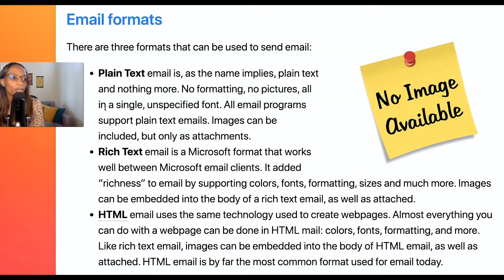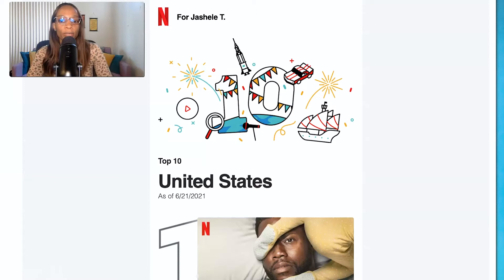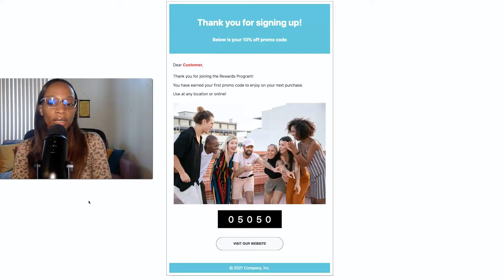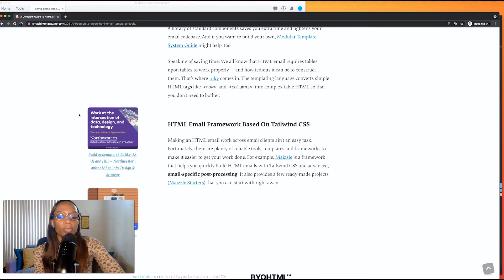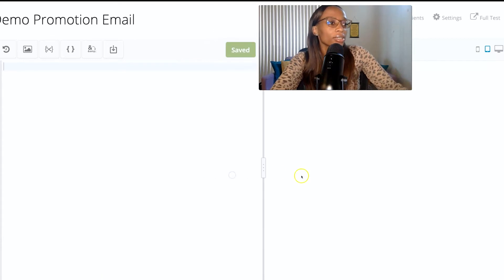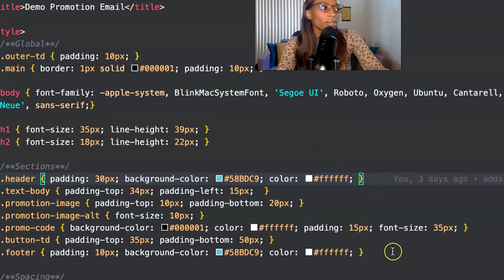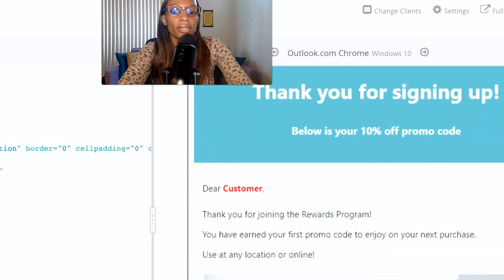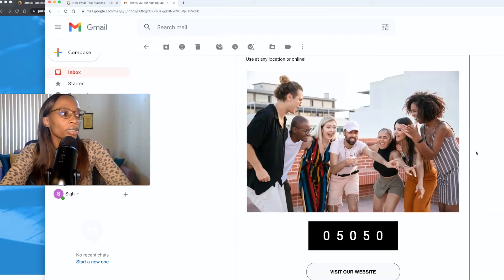What I do as an Email Developer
In this video, I discuss how email development works and what I do in my current role. // Update: **Please note that I am no longer in this role, however, you can check out where I provide resources & answer more questions regarding my experience as an Email Developer**

🔗  Links:

🌟 Article: (I used this one because it had a good explanation of Email Formats)

🌟 MailChimp: (You have to be logged in to see the templates that I mentioned)

🌟 Putsmail: (You have to be logged in to send a test)